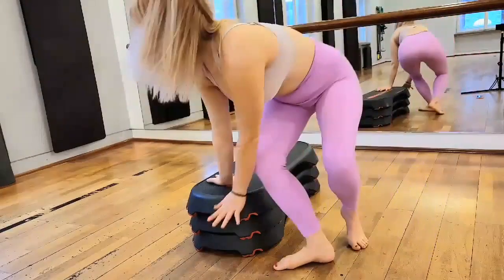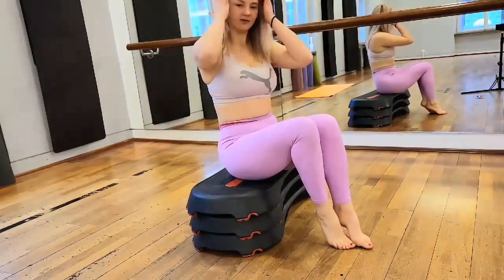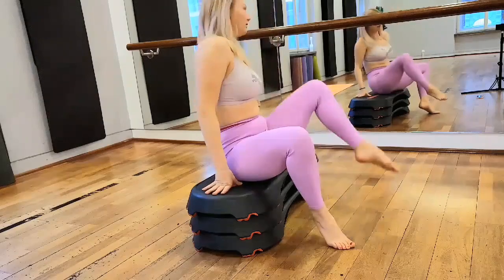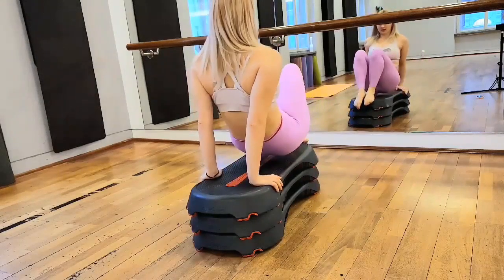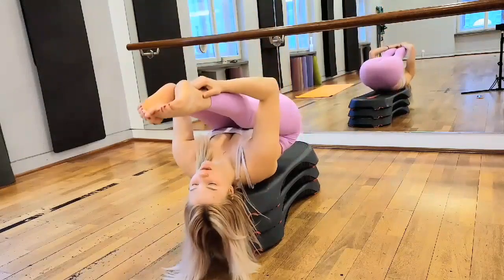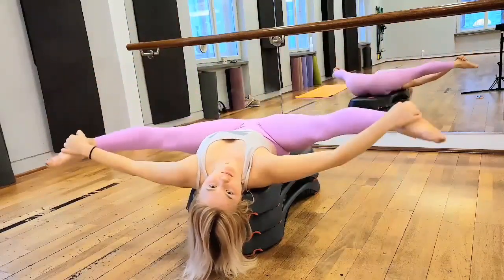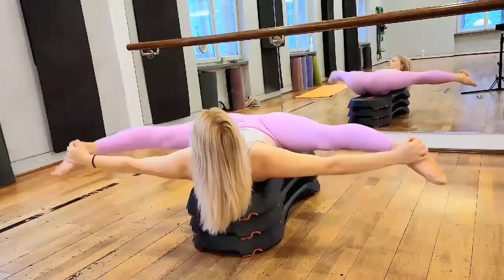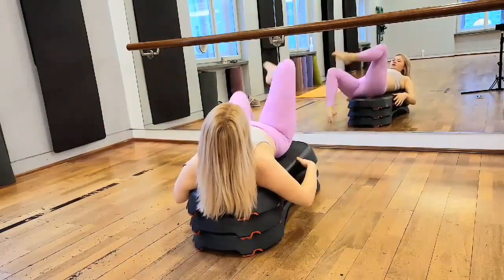Stretching Day Special Leg Stretch with Julia - Contortion Workout on Gym Yoga Flexibility 🔥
Real Time | Full Body Stretch | Contortion Workout

Hello Friends, I'm Julia, a Fitness Model! I’m a professional performer. I have been doing gymnastics since childhood, but I chose the profession in the circus genre of equilibria. I travel a lot and chose YouTube to share with you my professional achievements at work, as well as talk about my travels in different countries and of course I offer educational content.

What can I teach you?
☝️stretching press, muscle pumping
☝️ gymnastics - development of flexibility and stretching
☝️equilibre - handstands and various circus tricks all workouts take place in the gym or at the stadium